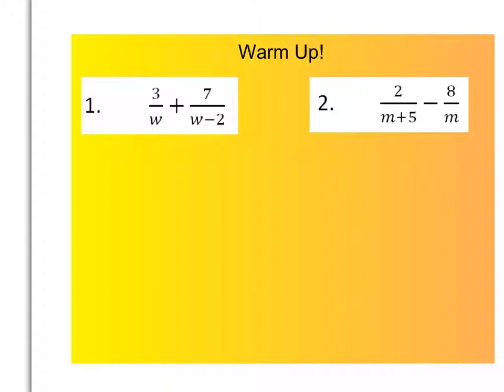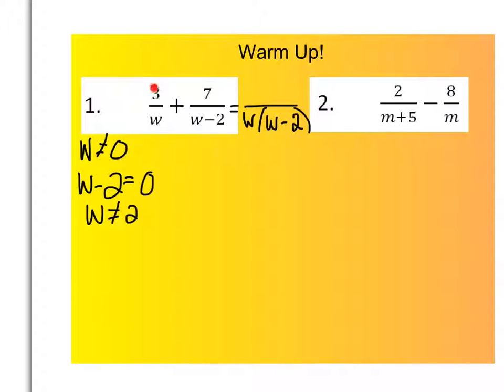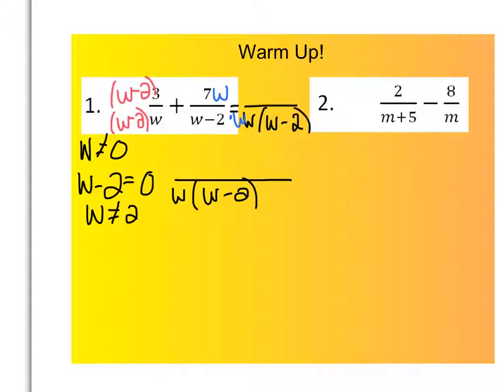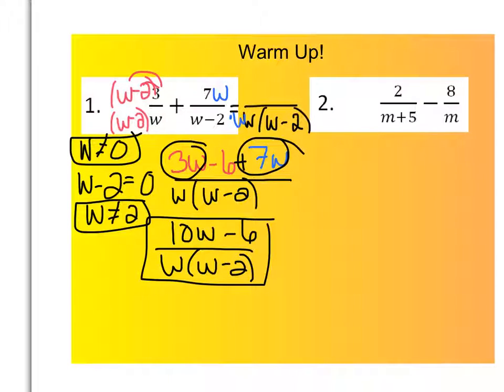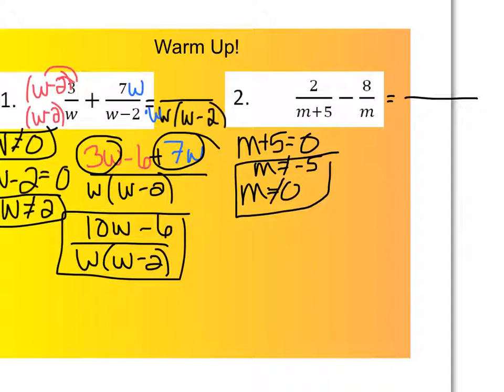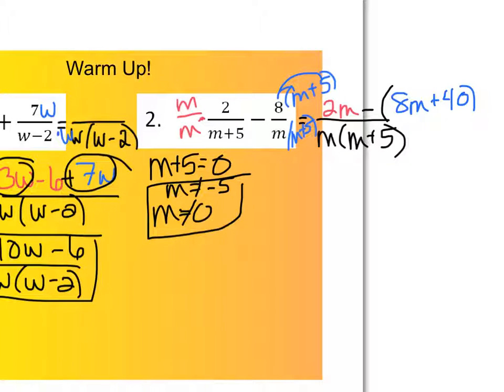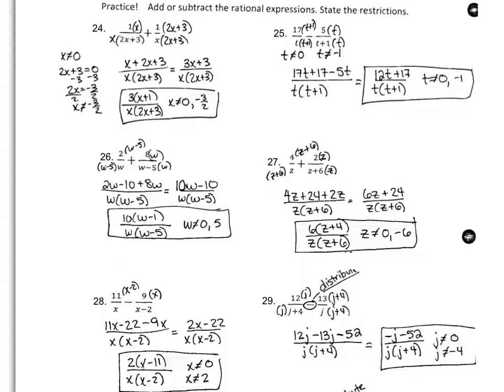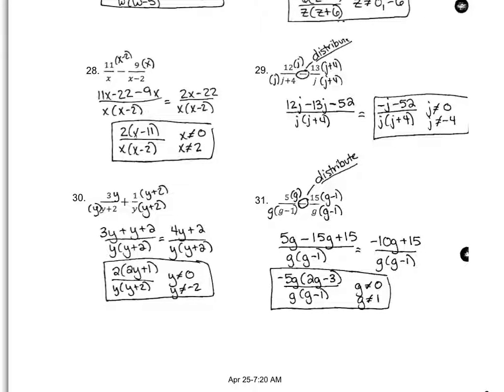Video for ch 5 review day